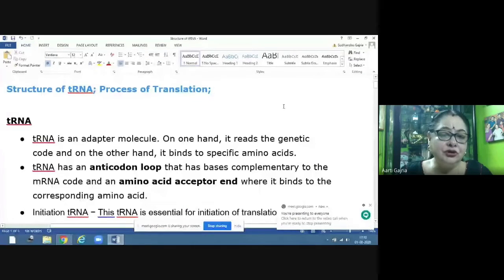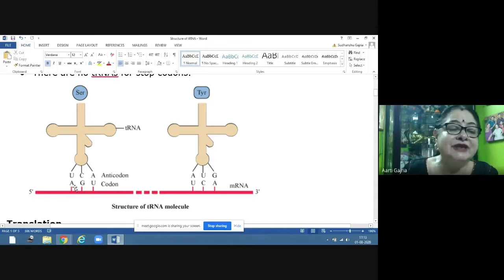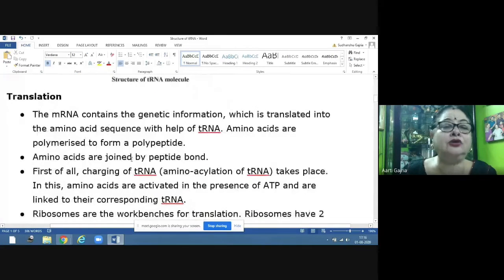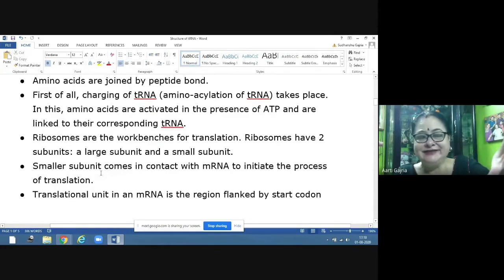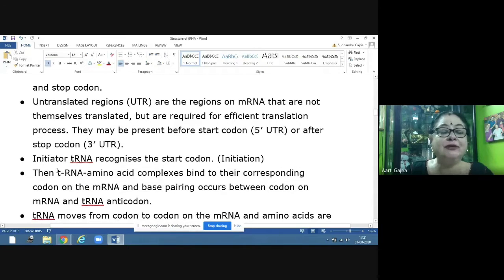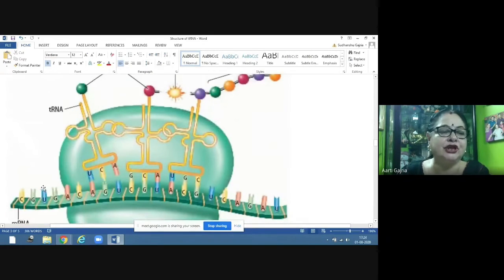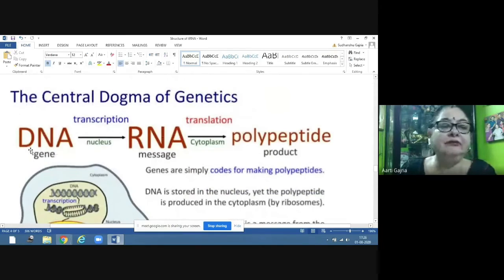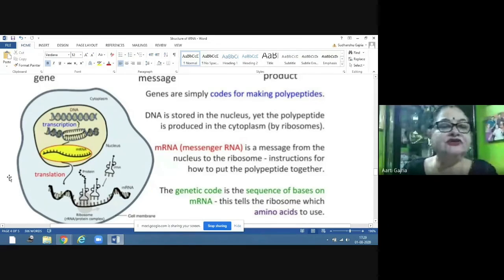Translation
NCERT -XII BIOLOGY -GENETICS -Ch -6-Molecular Basis of Inheritance